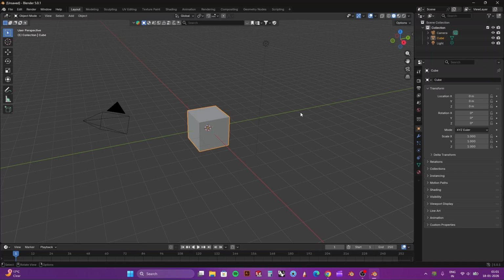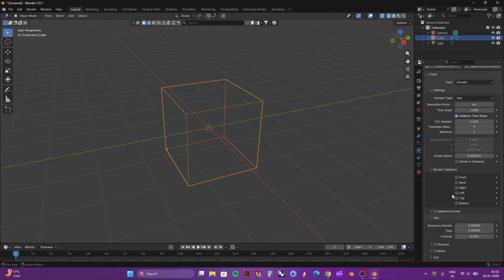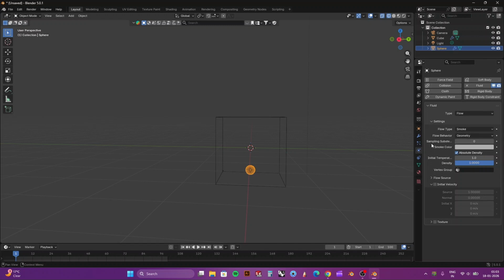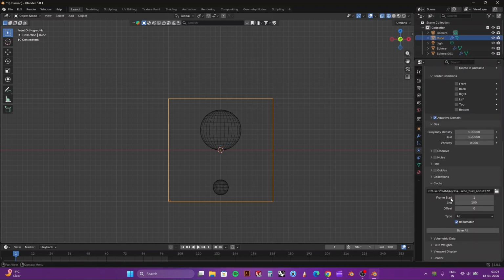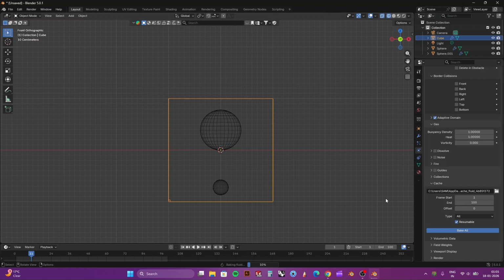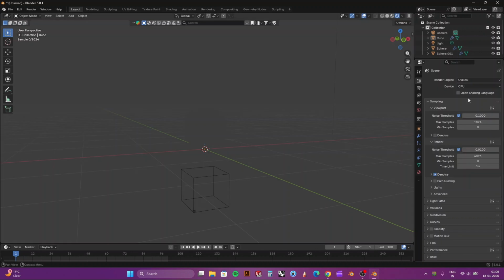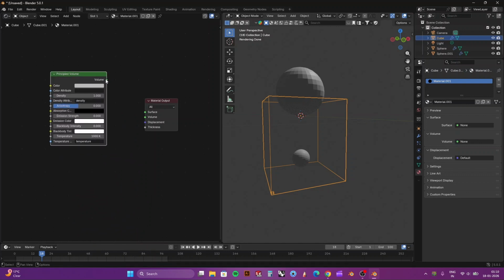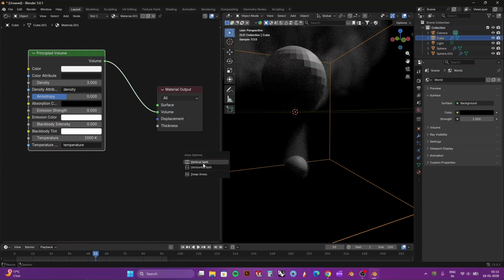Smoke Rising Animation in Blender | Easy Smoke Simulation for Beginners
In this beginner-friendly Blender tutorial, you will learn how to create a realistic smoke rising animation using Blender’s smoke (gas) simulation.

This video is explained in very simple English and is perfect if you are new to Blender or learning VFX and simulations.

🔹 In this tutorial, you will learn:

What is smoke domain and flow object

How to create smoke rising effect

How to control smoke density and direction

Baking smoke simulation correctly

Lighting and shading for realistic smoke

Final render settings

This tutorial is useful for:

Blender beginners

VFX and simulation learners

Product animation and cinematic shots

Anyone who wants to learn smoke simulation easily

I upload at least 3 Blender tutorials every month, and in future, tutorials on KeyShot and other 3D software.

More beginner-friendly Blender tutorials are coming soon.